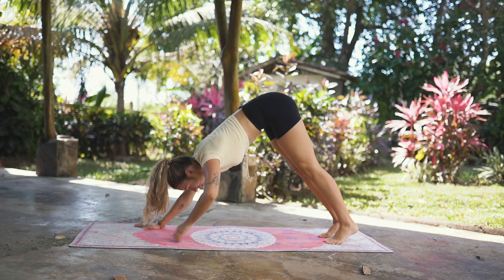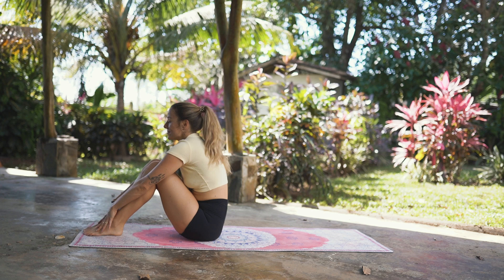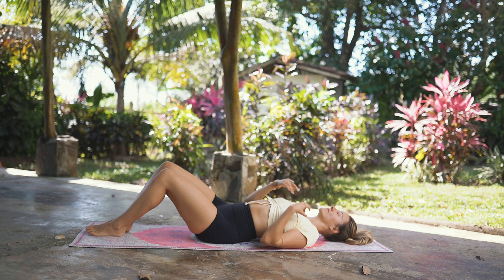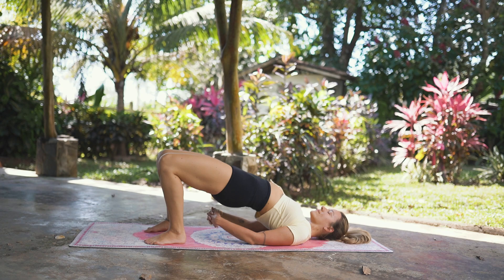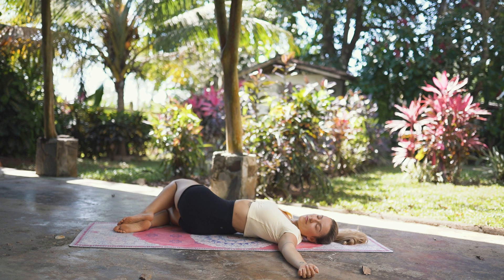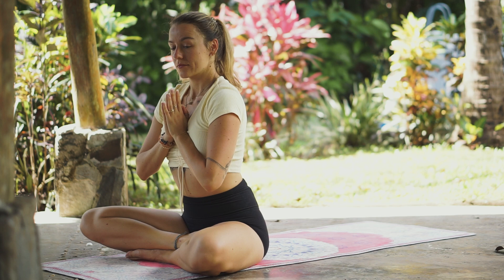15 Min Yoga Break | Quick & Effective Everyday Practice To Take A Break From Sitting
Hi my beautiful friends and welcome to your quick and effective yoga break! 🌹

In these quick 15 minutes we will strengthen your back and get your blood moving. If you have been sitting a lot , this class will feel amazing in your body.

Since this flow is so short, it is the perfect addition for a busy day.

You don't need any equipment, just your mat!

So much love to you,

Lisa 💋

🌹 𝐌 𝐘   𝐍 𝐄 𝐖   𝐏 𝐑 𝐎 𝐆 𝐑 𝐀 𝐌 🌹

Your Sensuality is a portal 🌺 And it is only through exploration in our own bodies that we find out how our individual Sensual Self is expressed.

This is your 5 days at home yoga retreat - welcome to Exploration through Movement.

🌹  𝐌 𝐘   𝐘 𝐎 𝐆 𝐀 𝐌 𝐀 𝐓  🌹

My beautfiful yoga mat is from Mala. An amazing fair trade german brand, which ships worldwide!